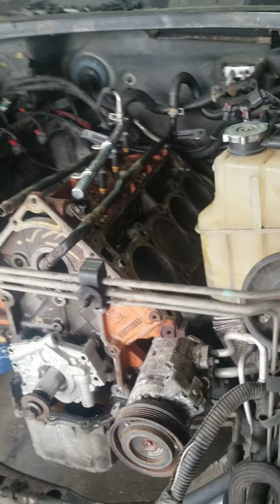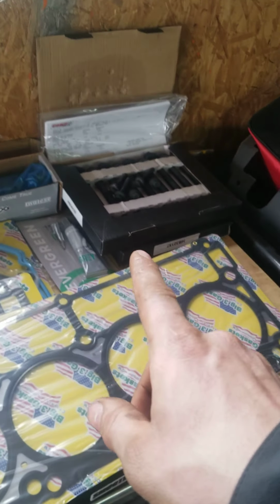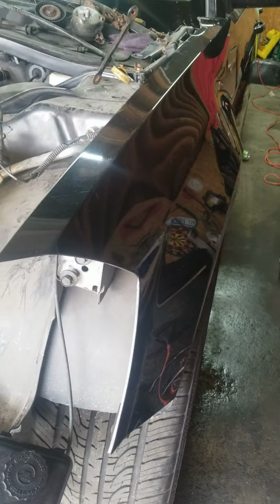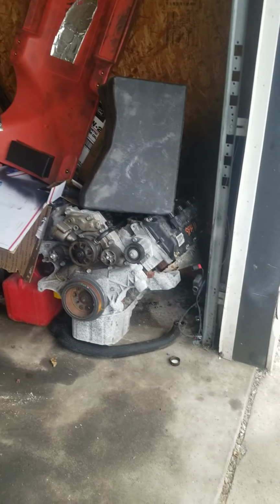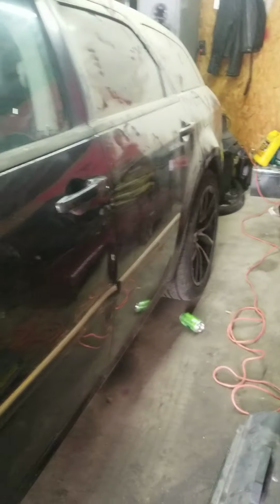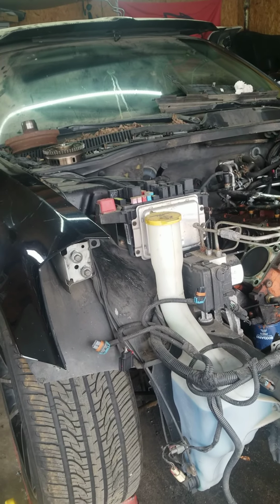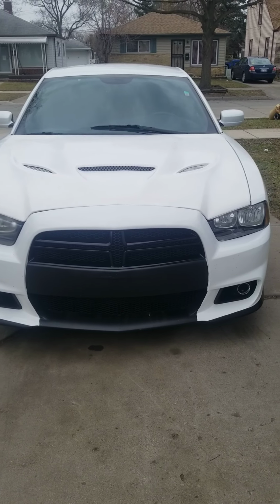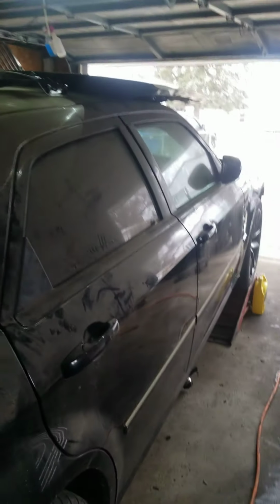Update on what's going on in the WHATSRT garage!